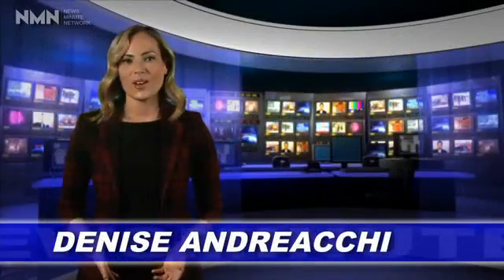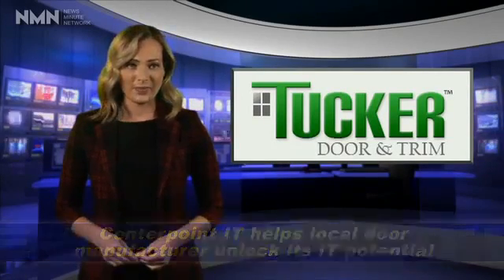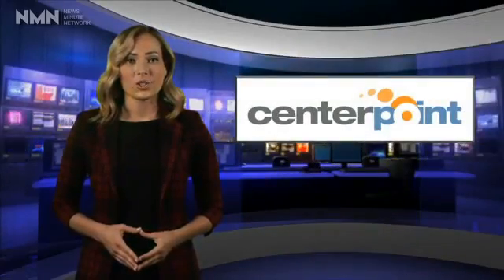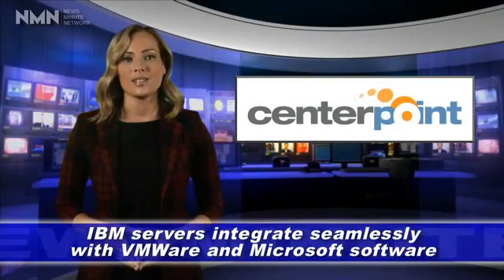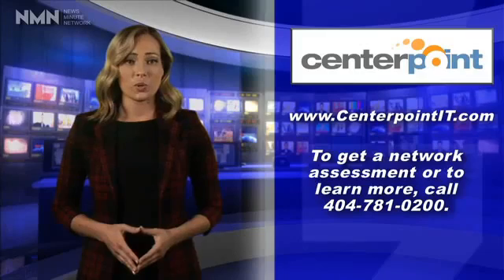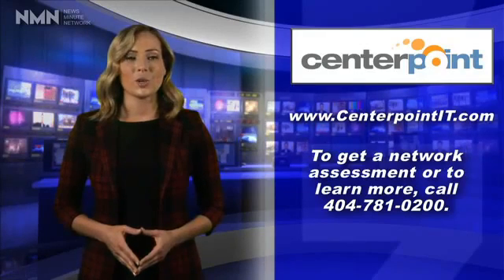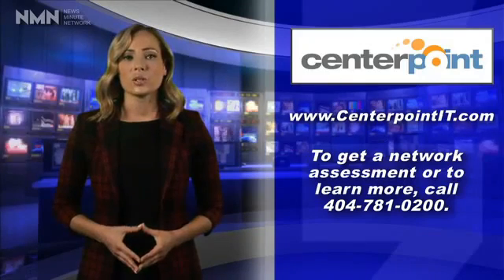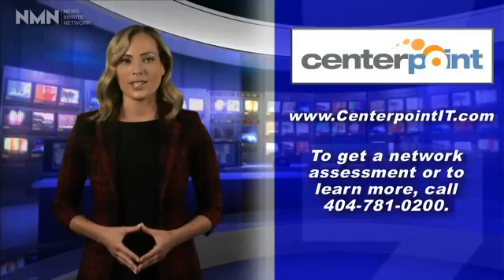Centerpoint IT and Tucker Door and Trim | Business IT Services in Atlanta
Centerpoint IT services a wide-range of small businesses, but we also further specialize in service offerings to those in specific industries.

Through both experience and a mandate for tailored, client-specific service, we help businesses with a variety of focuses to get the most out of their IT systems and increase their productivity.

If you’re looking for managed IT services from an experienced provider that can work with your specific goals in mind, get in touch with Centerpoint IT today at or .